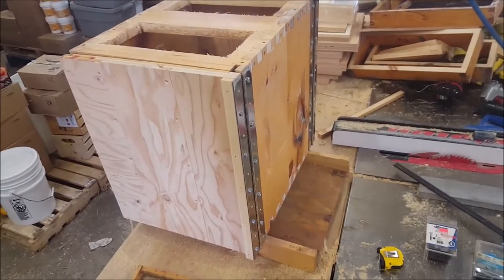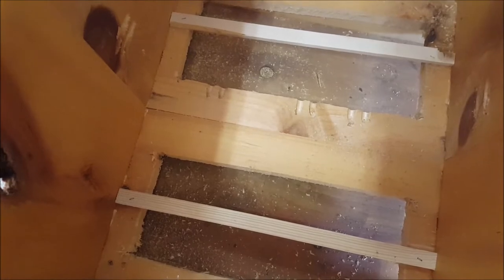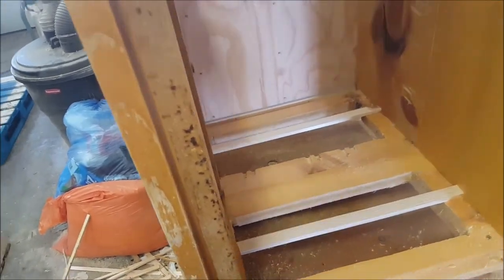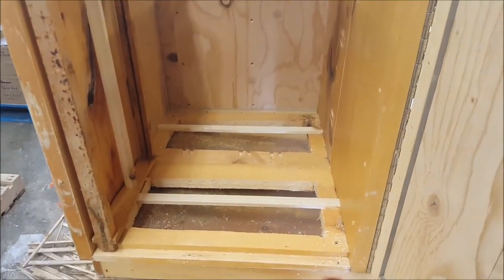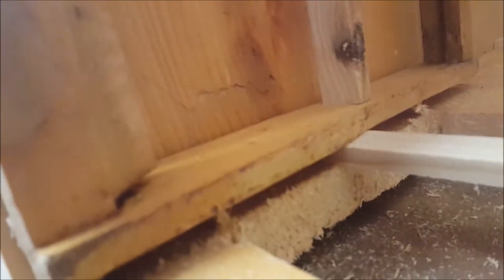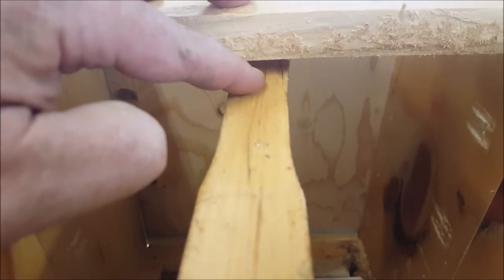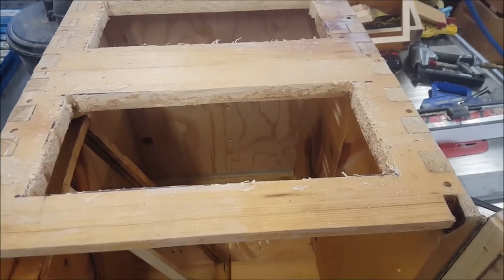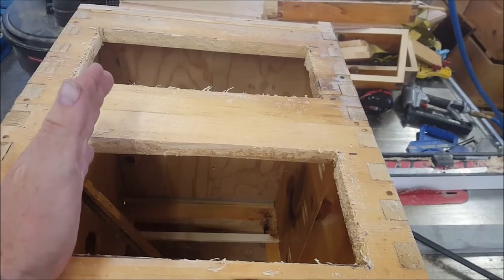🔨Vertical Hive - That Bee Man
I thought I'd throw together my version of a vertical hive.  The commercially made versions look really nice and I'd be tempted to buy one but the shipping would kill me.